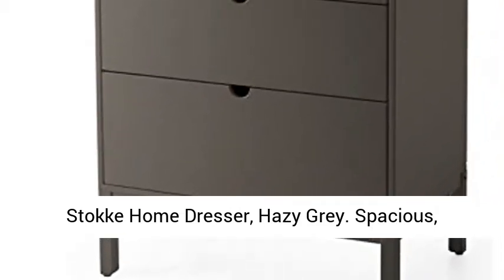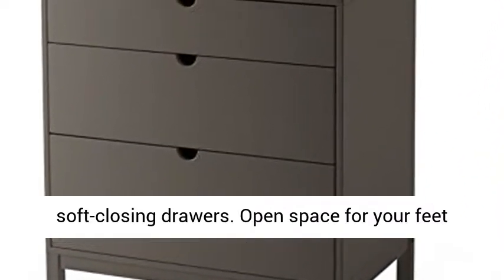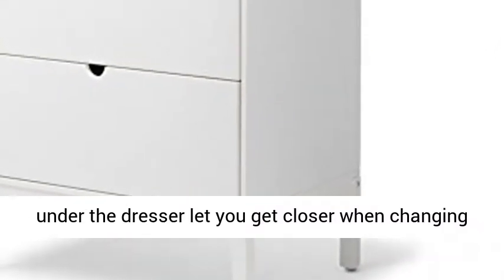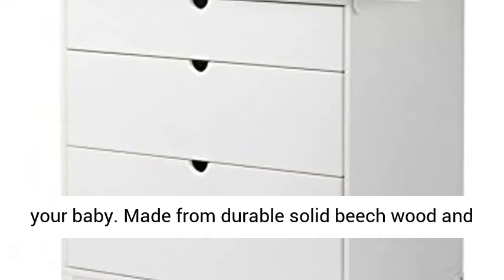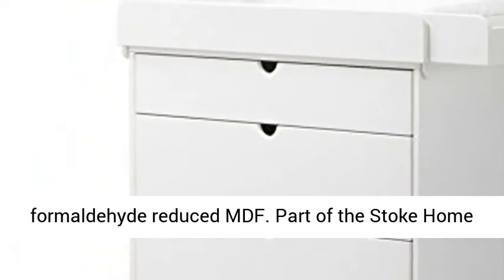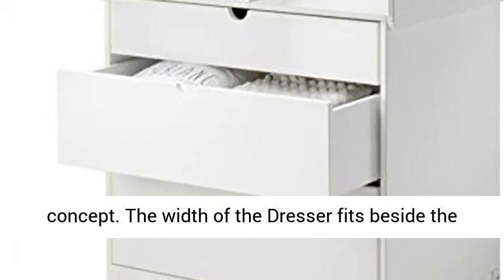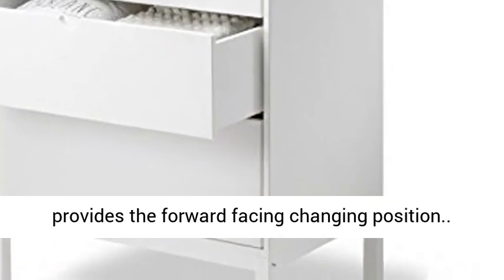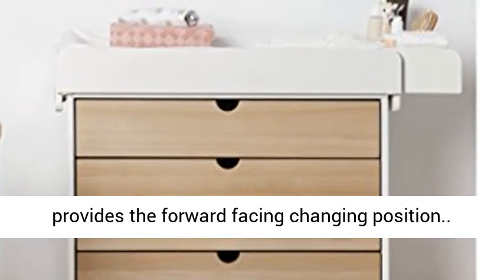Stokke Home Dresser, Hazy Grey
Stokke Home Dresser, Hazy Grey Spacious, soft-closing drawers
Open space for your feet under the dresser let you get closer when changing your baby
Made from durable solid beech wood and formaldehyde reduced MDF
Part of the Stoke Home concept
The width of the Dresser fits beside the Bed for a space efficient room setting, and provides the forward facing changing position"